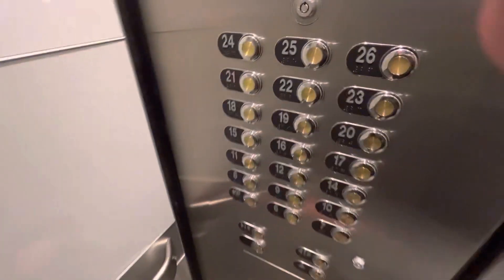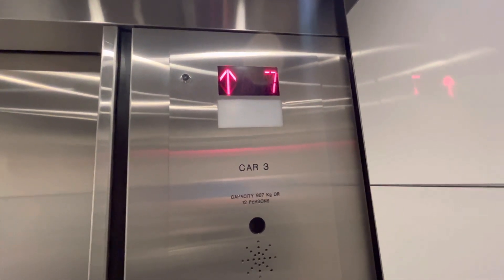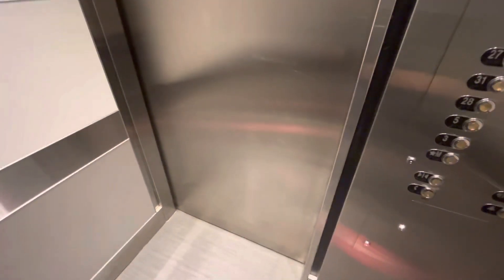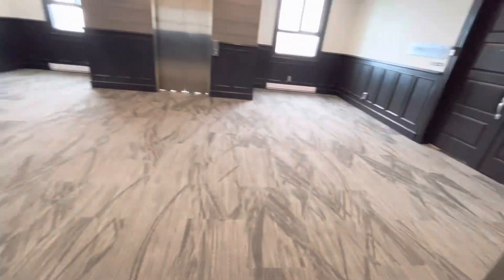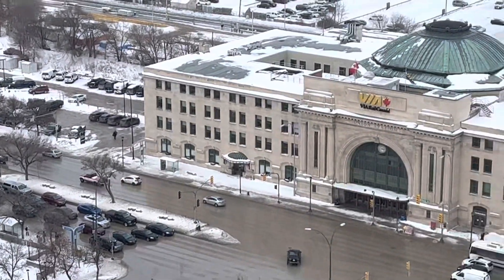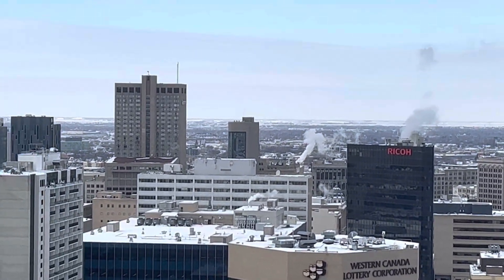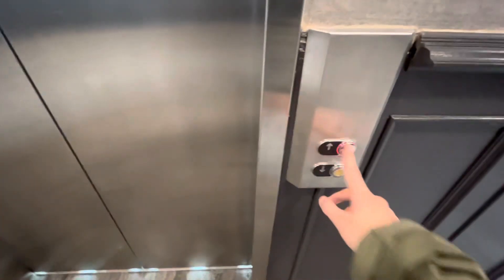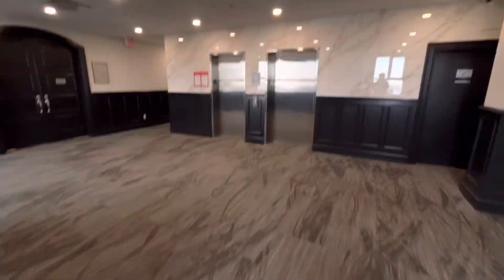Winnipeg Elevators @ Fort Garry Place, Winnipeg, Manitoba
Installed, 1990, modded, ???

These elevators are pretty slow for 31 floors, and I’m pretty sure these used to be Exel elevators.